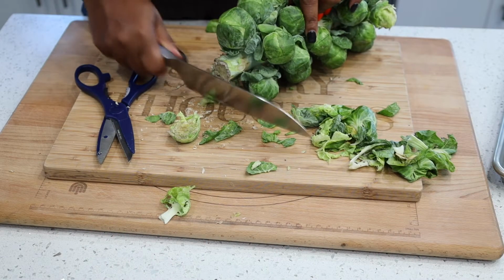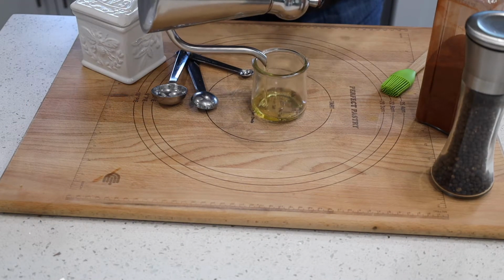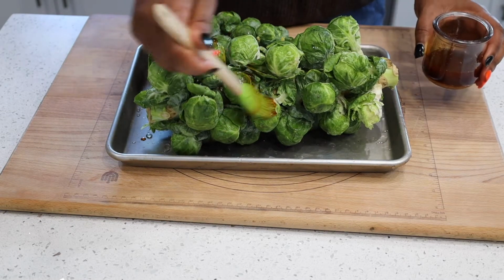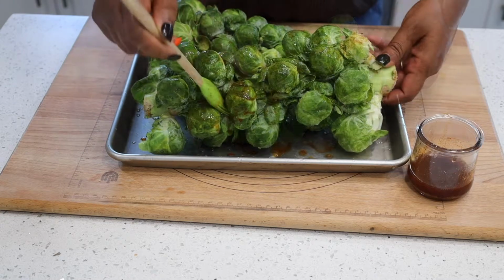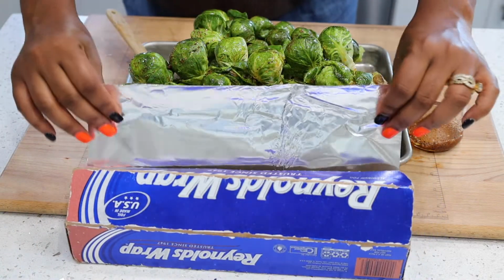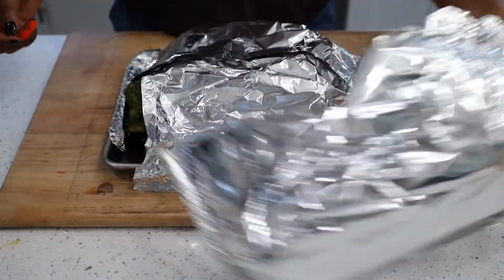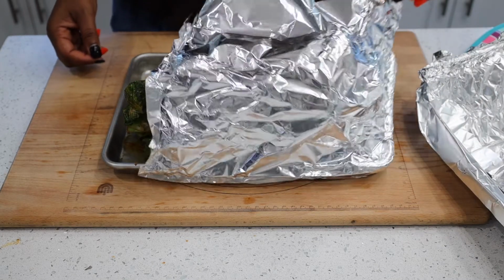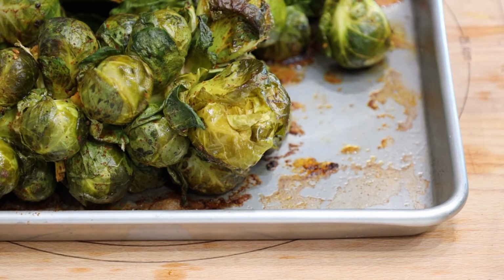Brussel Sprout Stalks - Brussel Sprouts Roasted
If you’re looking for a new and impressive way of serving up veggies, then this roasted Brussels Sprouts Stalks recipe might just fit the bill.

✔️ Did you make this recipe? Share a photo on IG us and don't forget to tag us @savorythoughts

🌈 All done! We truly do appreciate you. Have a blessed day!

Thank you friends so much for watching.  We’d love if you could click the “Thumbs Up!” Button. 🌈

★Products Used For This Recipe★

Misen Knife
Personalized Cutting Board